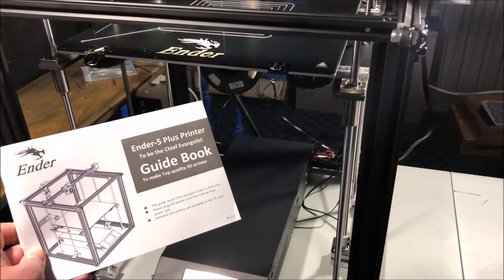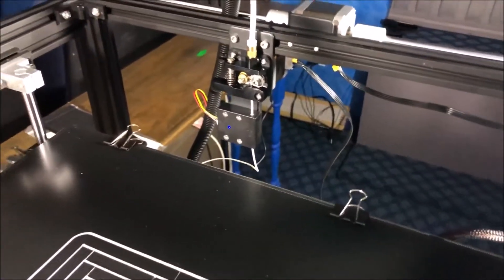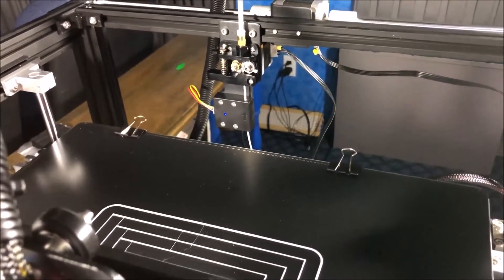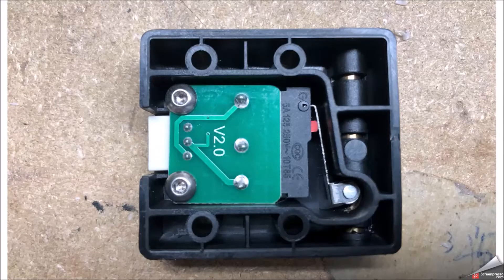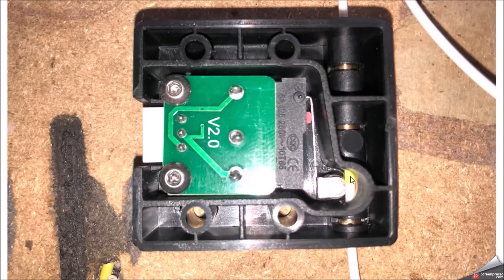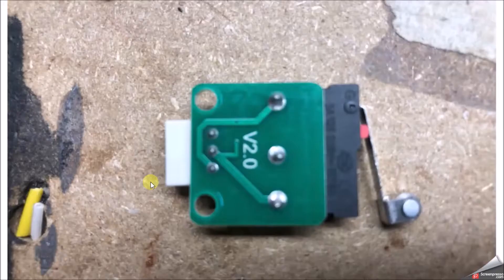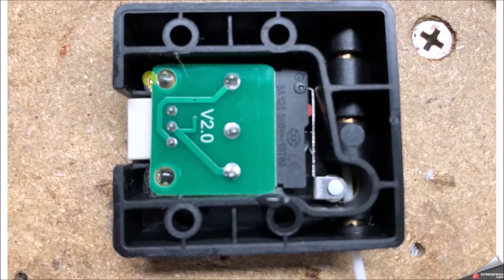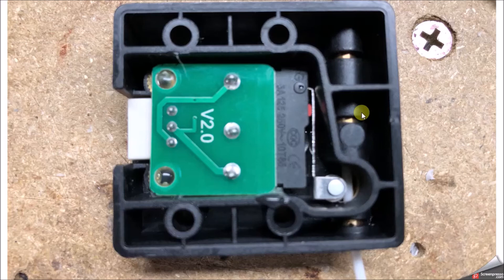Ender 5 Plus filament sensor fix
This 3D printer from Creality had a problem with the filament sensor the first time I tried to use it.  I could see the blue LED light turn on and off (on if it detected filament) during my test print.  When it turns off, it means it no longer detected filament, even though it was still there, and that would interrupt the print and I would get an error message asking me if I wanted to load more filament into the printer.

I figured out a way to place the level switch into a slightly different position so that the faulty mis-detections of filament in the printer had been fixed.